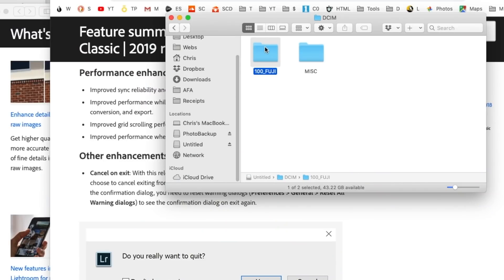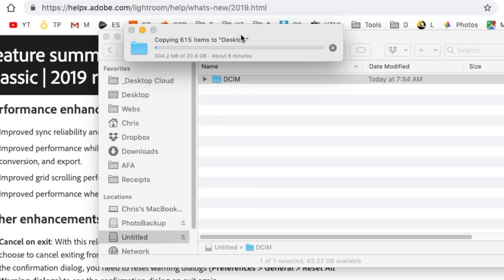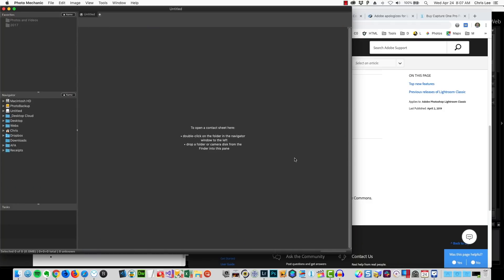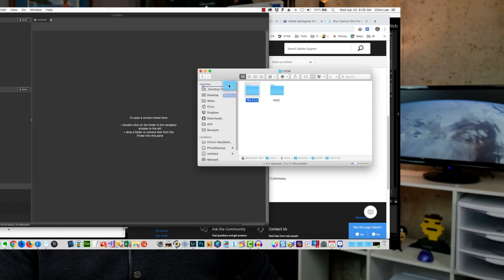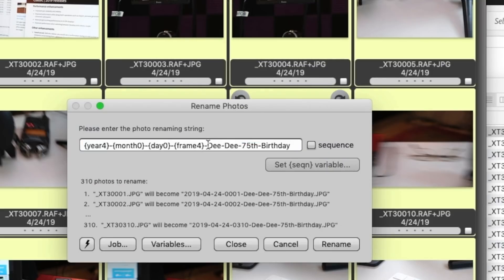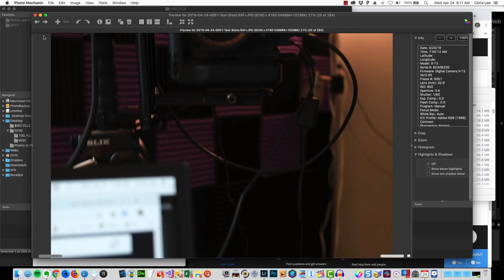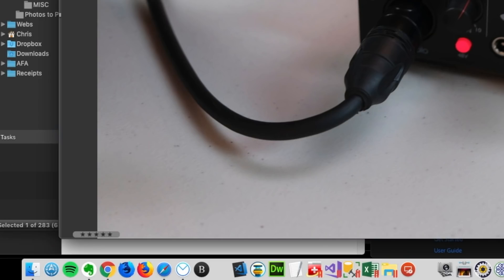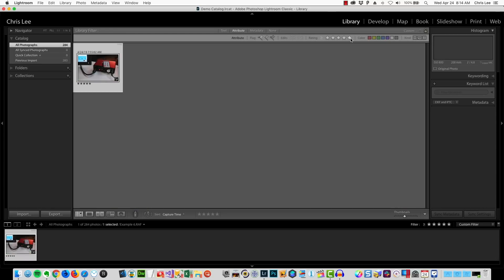FAST Photo Import with Fujifilm XT3 and Photo Mechanic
My fast photo import workflow with Fujifilm XT3 and using Photo Mechanic 6 and Adobe Lightroom (Classic).

🎬 Production Notes
Producer and Host: Chris Lee
A couple of things:
1. Please remember that this is MY preferred workflow. It's what works for me. If you are a hardcore Adobe fan, that's awesome! But everyone can have a difference of opinion. Please don't get worked up over it. Life's too short. Please take your medication. I take mine.
2. I'm very aware that there's a Lightroom CC option instead of 'Classic'. But I'm not interested in using/paying for yet another company's cloud storage offering, as I use SSDs (very cost effective and FAST) and they auto-backup constantly via Backblaze to the cloud anyway.
Also, I don't like to edit on a mobile device. I can edit a photo or a video 1000x faster on a high-end desktop computer with multiple monitors. Editing on a mobile phone or iPad for me is about the same experience as trying to paint my entire house with a tube of White Out. And yes, I travel a lot but that's why laptops were invented.
3. I realize that Adobe has made improvements to Lightroom. But many of them are just minor changes to menus and stuff like that. Or, they have poorly implemented features such as "Enhance details of your raw images" which spits out a DNG that's about double the size of your RAF and works about 1/2 the time. And yet, a single developer w/o the $$$$ that Adobe has went ahead and created a much better Fujifilm X-Trans RAW converter for Fujifilm X-Trans files.
4. I'm not making one single cent off of Photo Mechanic. I have no relationship with them at all.  In fact, I was pissed at Camera Bits (the company that makes the software) the other day during installation as I had licensing issues trying to install on my replacement laptop. That stupid new butterfly 2019 MacBook Pro keyboard drove me to drink heavily -- and straight back to my old 2015 MacBook Pro. See my RANT video here that's all about that For what it's worth, someone at Camera Bits was very helpful and got me back on the right track -- and they had absolutely no idea that I make YouTube videos about cameras, software, and technology.
5. To be sure that the star ratings that you make in Photo Mechanic will be seen in Lightroom, make sure that you set Lightroom to write changes to XMP files. In LR, go to Catalog Settings; click the Metadata tab, and turn on the checkbox beside “Automatically write changes into XMP”. When you do this, some people say it actually slows down LR a bit. I've not noticed that, but you will get small .xmp files that are stored alongside your photos. These contain the edit info you make so they can be referenced in other programs. Perhaps a good idea if you are planning on one day migrating away from LR anyhow!

1.
2.

PRODUCT REVIEW OR TO SEND SOMETHING:
pal2tech
1227 North Peachtree Parkway 165
Peachtree City, GA 30269
United States